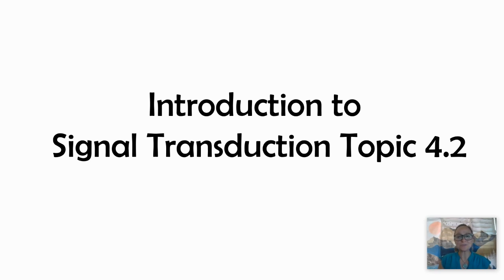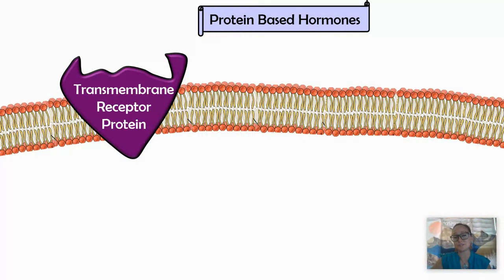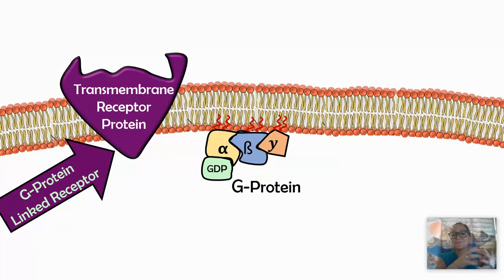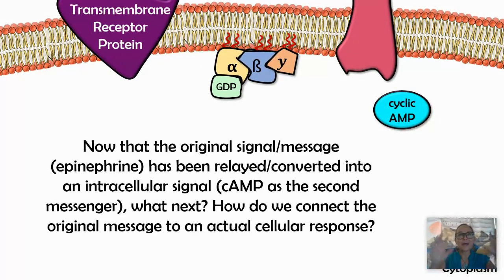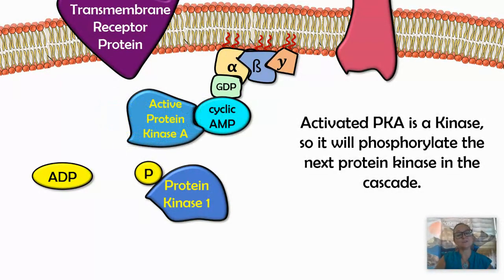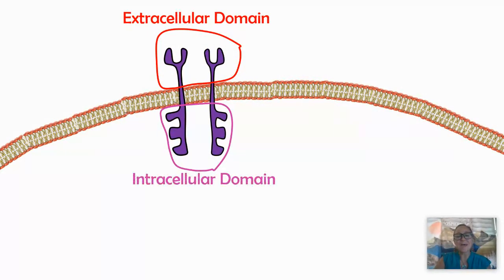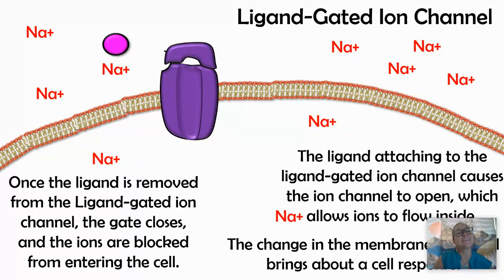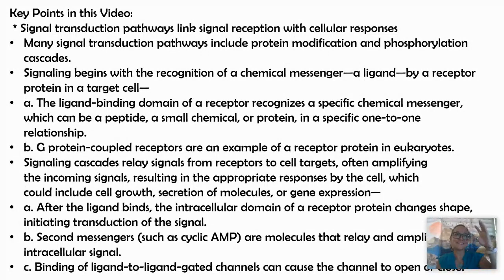Signal Transduction Pathways (AP Biology 4.2)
If you are a student or teacher who would like notes to go with this video, check them out